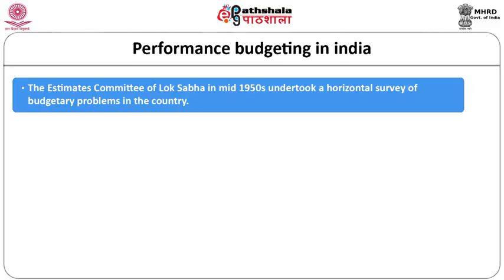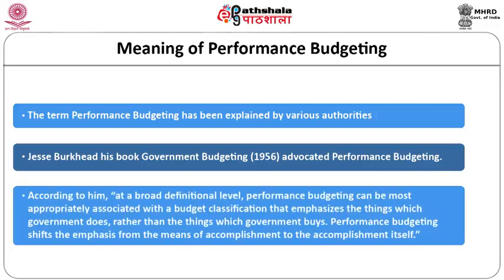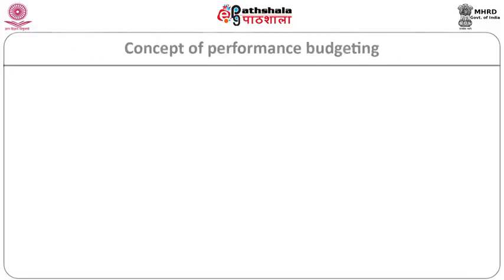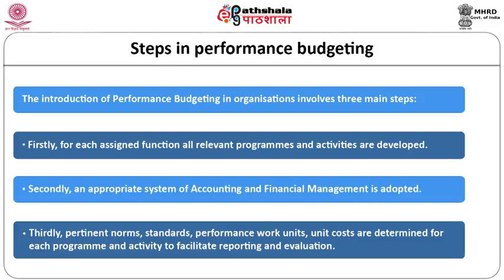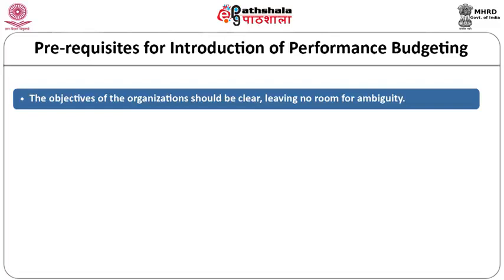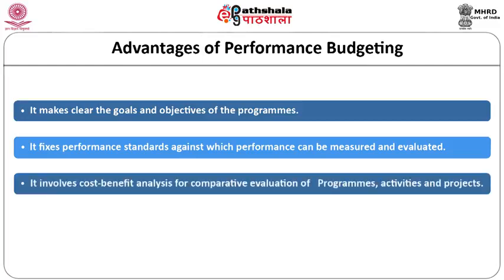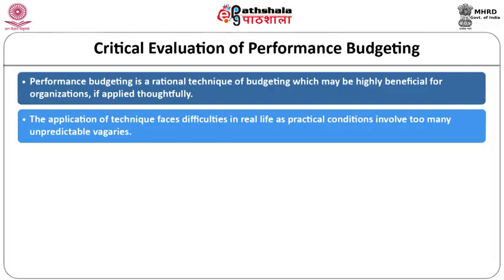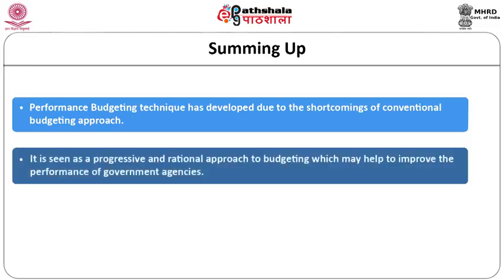M-09. Performance Budget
Public Administration P-03. Economic  and Financial Administration